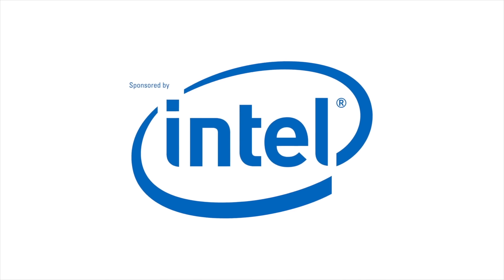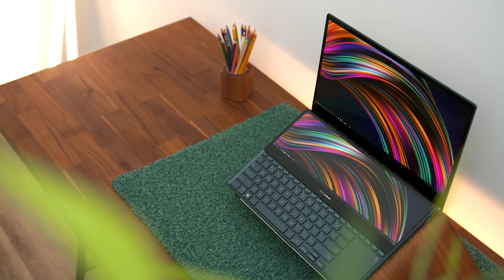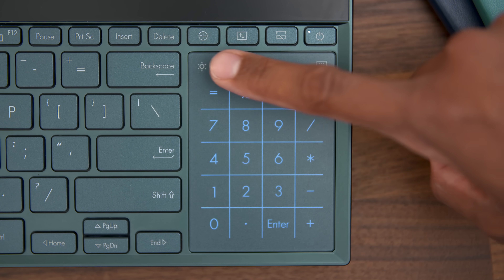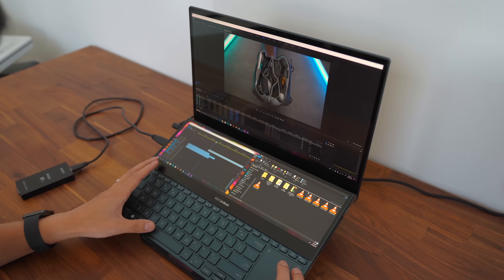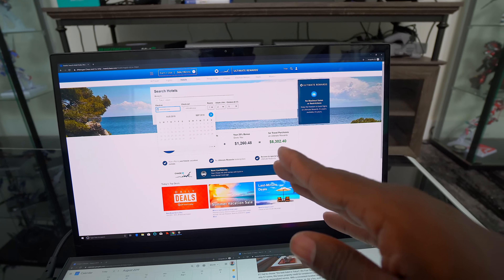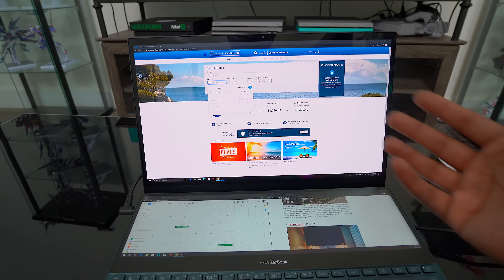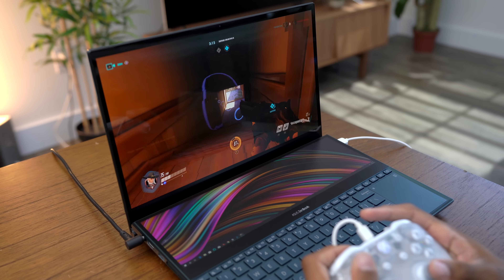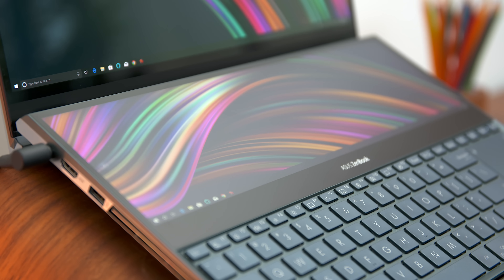Using a Laptop with TWO Screens! - Good or a Gimmick?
Is a laptop with two screens actually good or a gimmick? I spend a week putting this thing to the test. Let me know if this is something you’d want to see more of in the future of laptops!